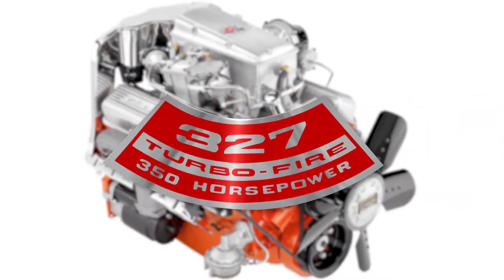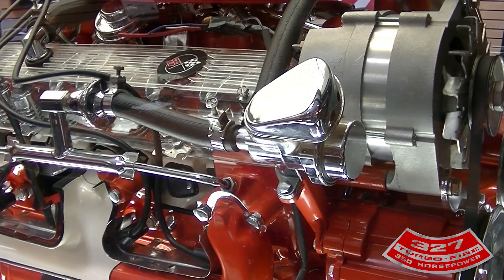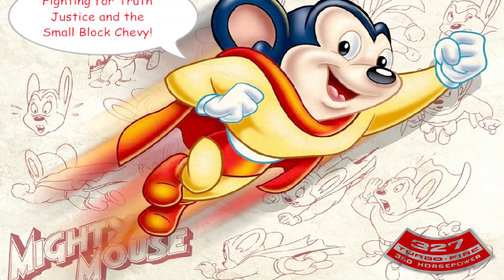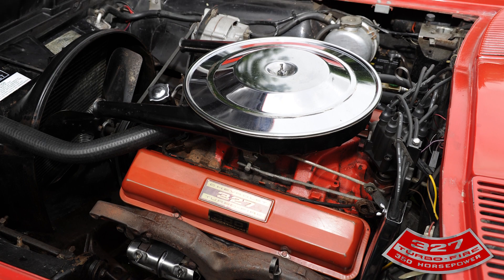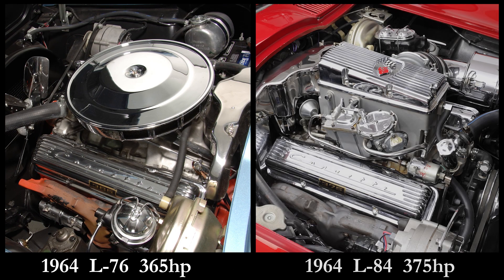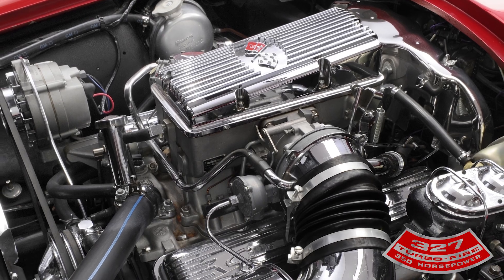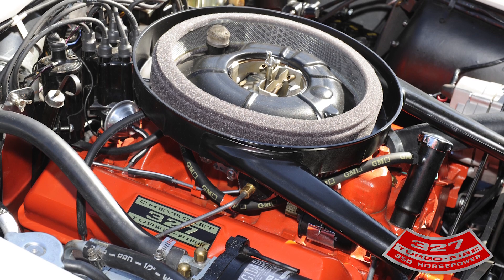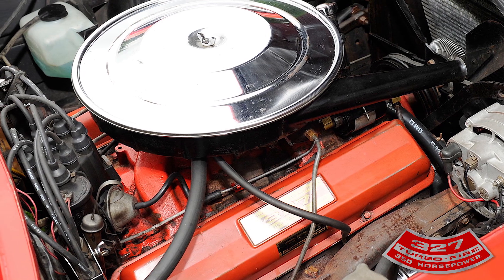Mid America Motorworks Cutaway 327 Corvette Engine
Mid America Motorworks celebrates the 327 Corvette Engine, the most powerful naturally-aspirated single-cam production small block V8 engine for 35 years. The 327 cubic inch engine was introduced in 1962. It had a 4 inch bore and a 3.25 inch stroke, and boasted as much as 375 horsepower. This video shows the mechanisms of a cutaway 327 engine and highlights the features that make the 327 a milestone engine.